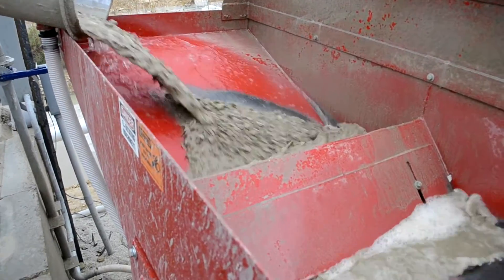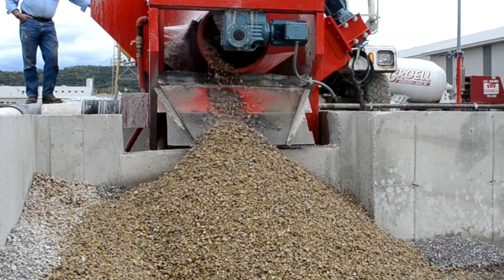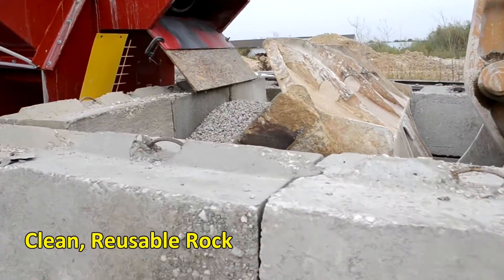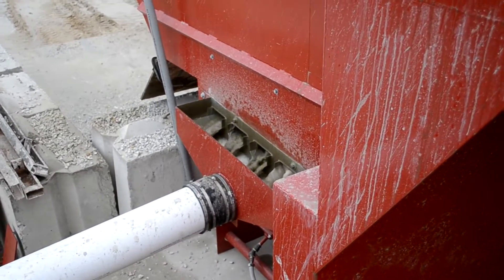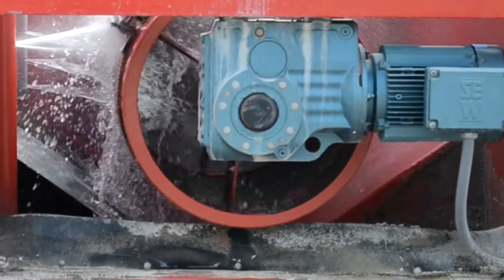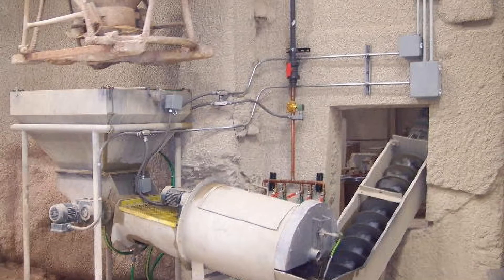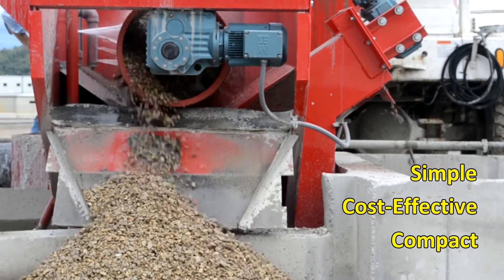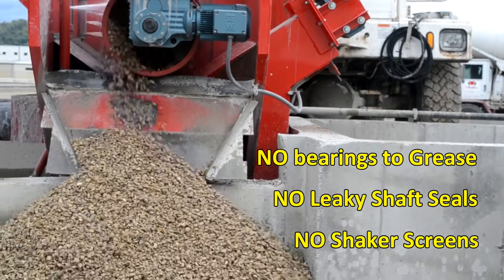BFK Concrete Reclaimers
A video overview of how BFK Concrete Reclaimers operate, and what makes them unique.
Since 1997, BFK Technologies Inc. has engineered and manufactured the industries leading Concrete Reclaimers and Recycling systems.